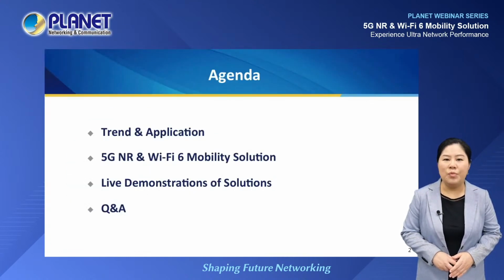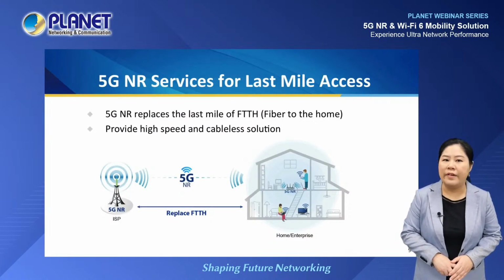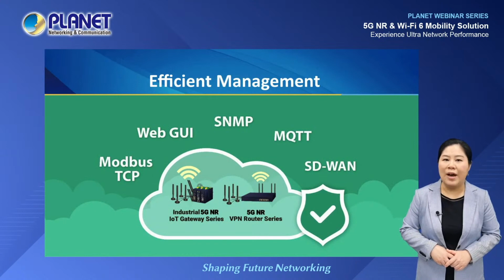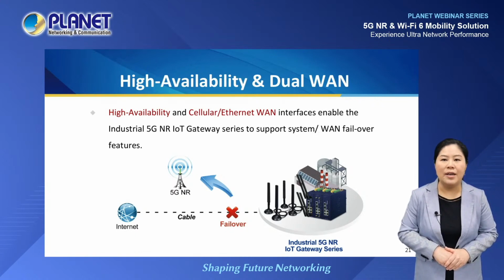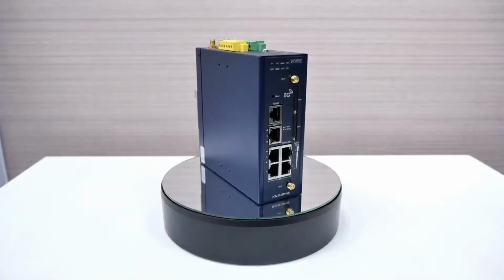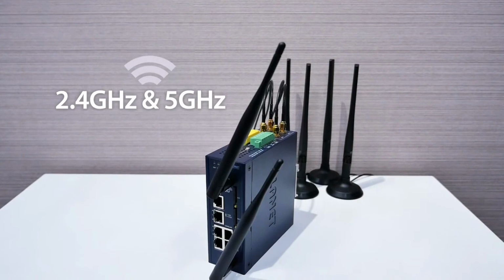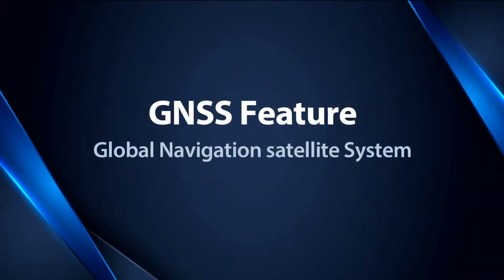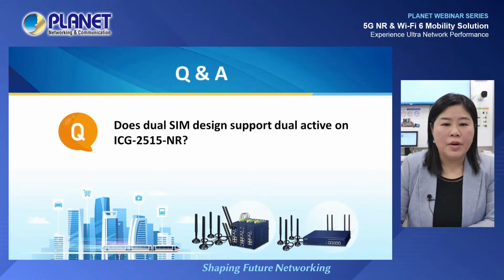PLANET Webinar Series: 5G NR & Wi-Fi 6 Mobility Solution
PLANET 5G NR & Wi-Fi 6 Mobility Solution, incorporating 5G technology, Wi-Fi 6, various VPNs and backup features like Dual SIM, Dual WAN and High Availability, supports PLANET NMS Solution and CloudViewer app for remote network management.

Join us to learn how PLANET promotes the implementation of smart city network with this newly awarded innovation.

- Agenda -
* Trend of 5G NR & Wi-Fi 6 Technology
* PLANET 5G NR & Wi-Fi 6 Mobility Solution
* Live Demonstrations of Solutions
* Q&A